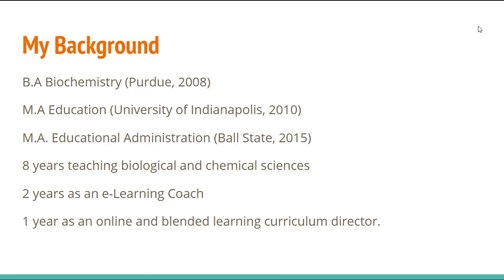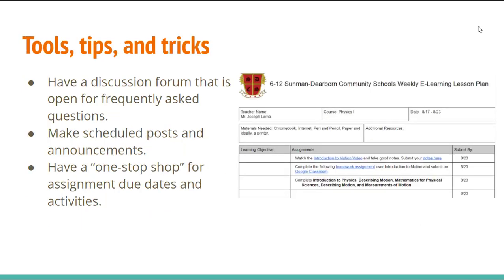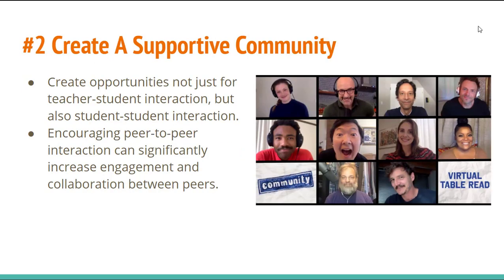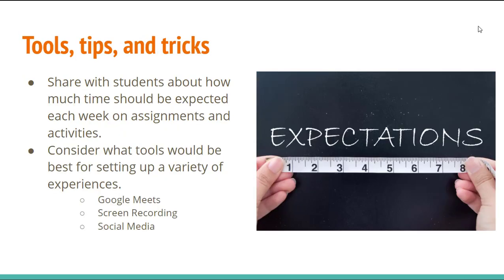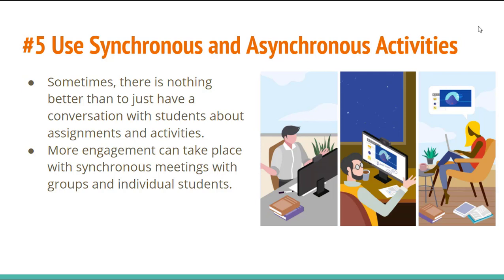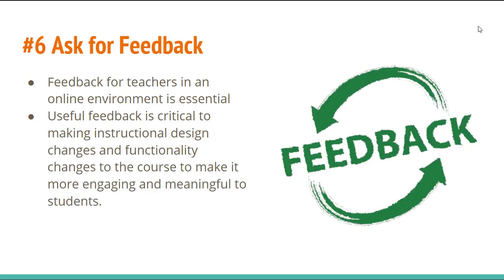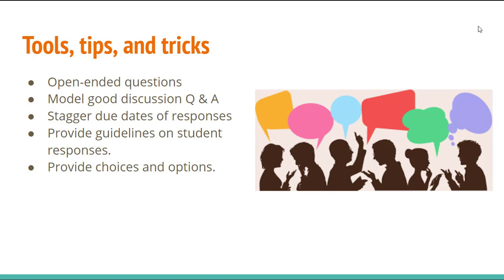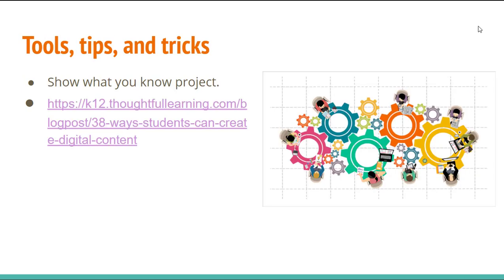9 Best Practices for Remote Learning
Joe Lamb, NBCT, discusses best practices when developing lessons, units, and coursework for students who are in distance learning programs.